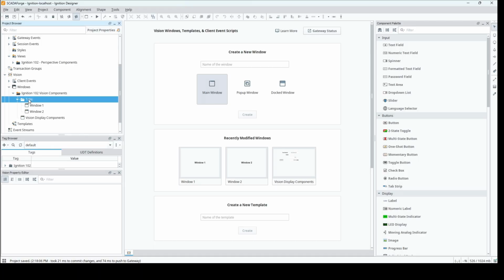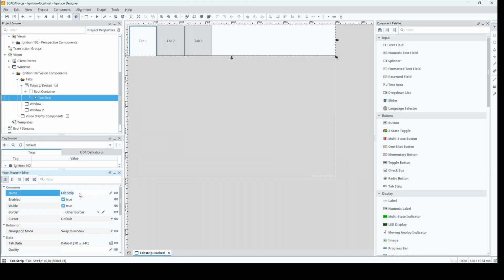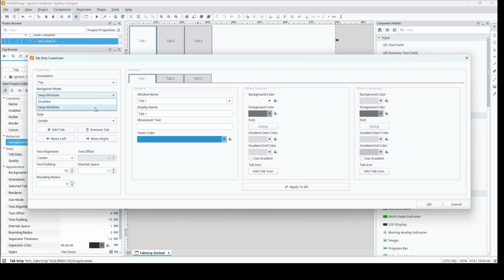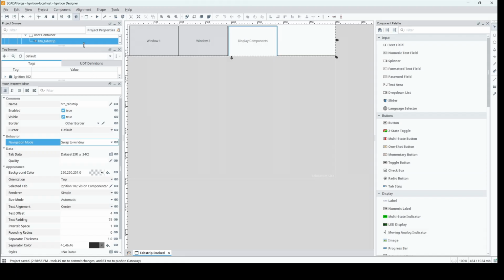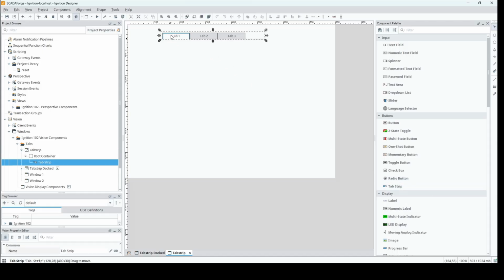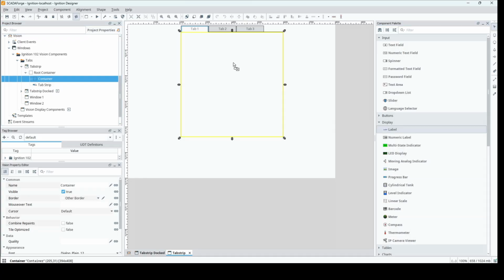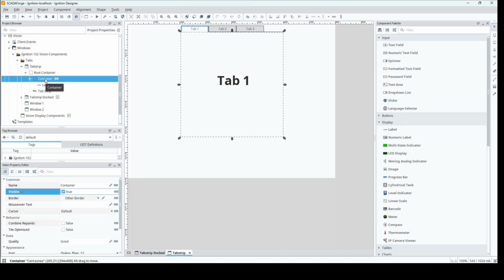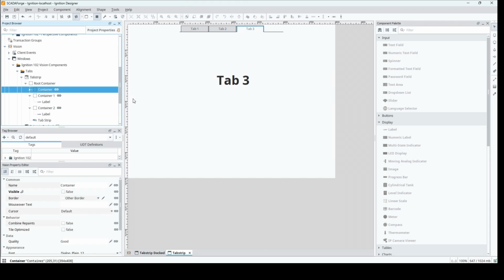SCADA Forge - Ignition Training 102 - Vision Tabs and Navigation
This video teaches you how to use the tab strip in the Ignition Vision Module to build powerful user interfaces using Vision Windows.

Includes how to configure the tab strip and manage your overall user experience with the built-in components.

This video also details how to set up and implement navigation in a Vision project with a handful of examples using the Tabstrip Component.

To see how to manage tabs and navigation in Perspective instead of Vision check out this video